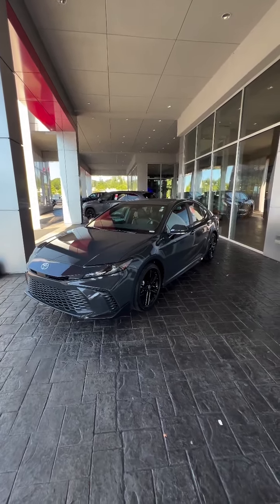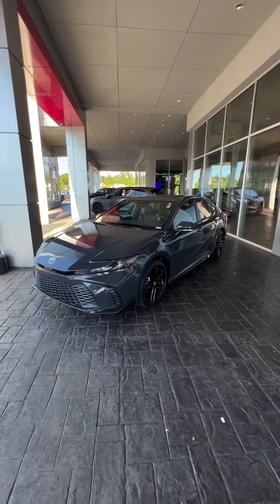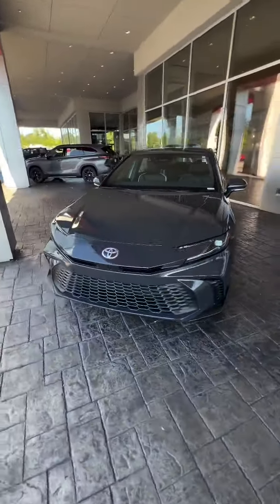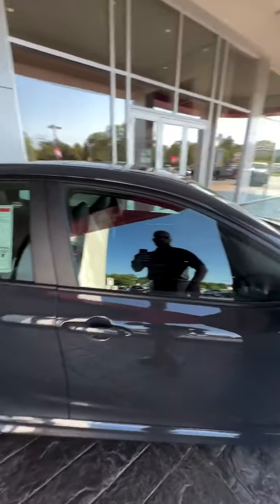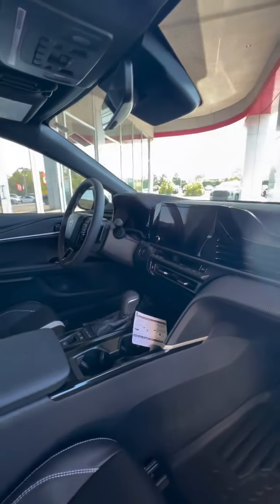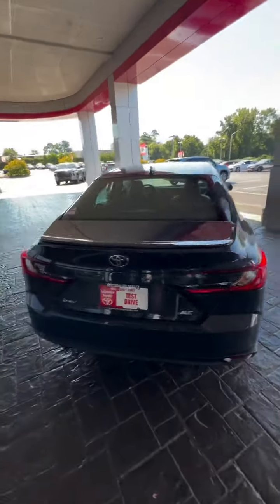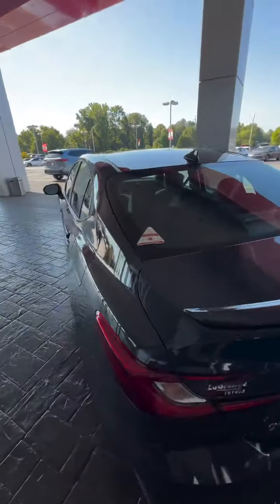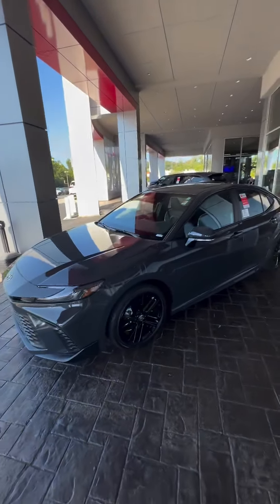2025 Toyota Camry SE in Underground! This budget friendly family sedan combines comfort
Hello ! Everyone, Wellcome to my channel.2025 Toyota Camry SE in Underground! This budget friendly family sedan combines comfort.